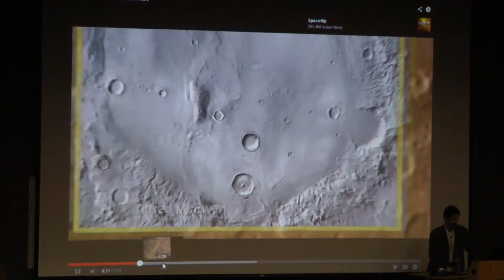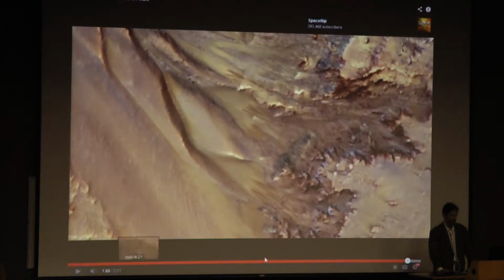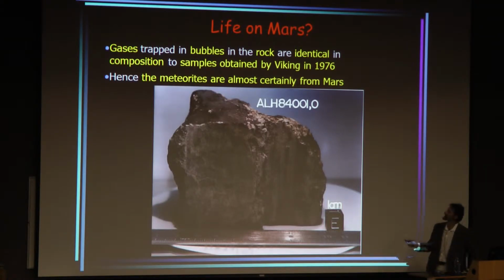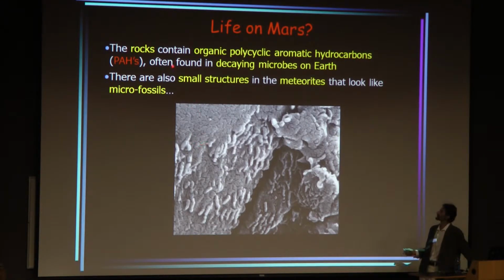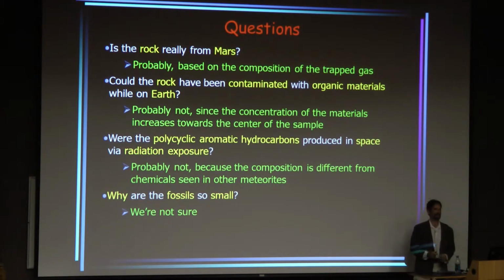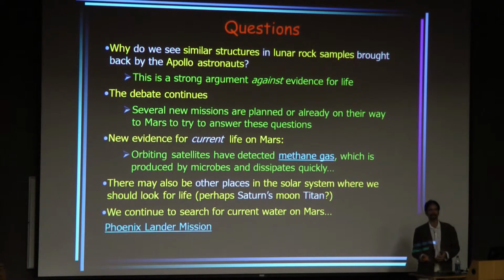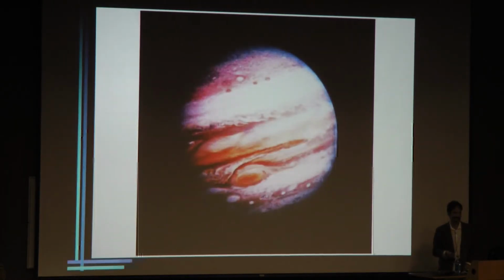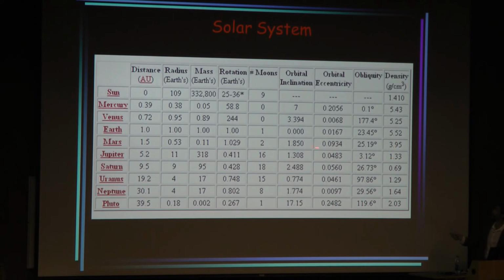ASTR 111: 11-12 (4/6)